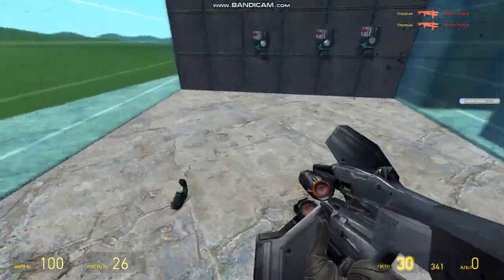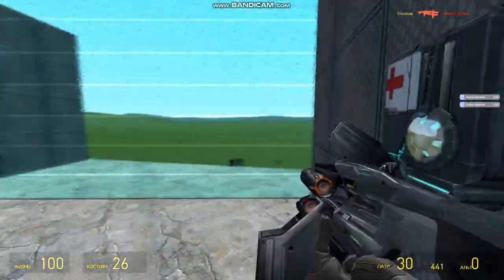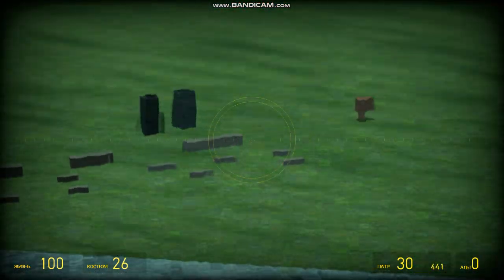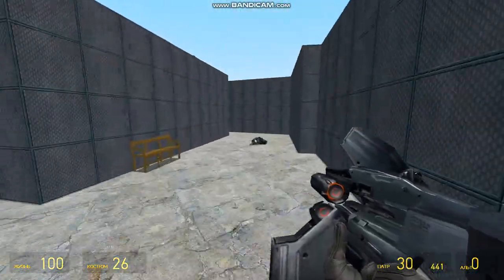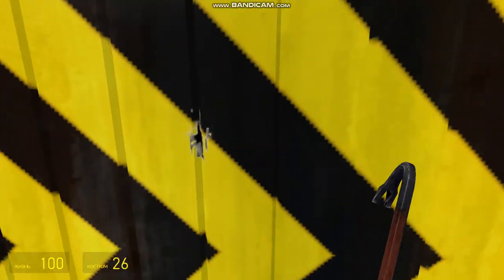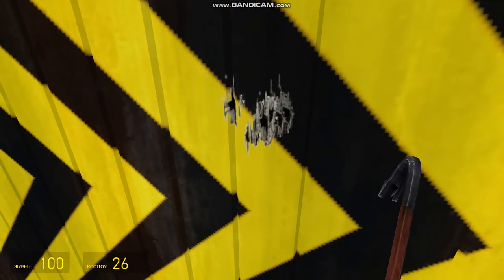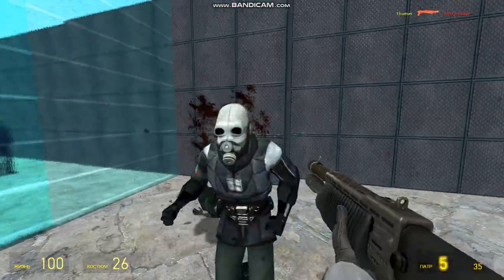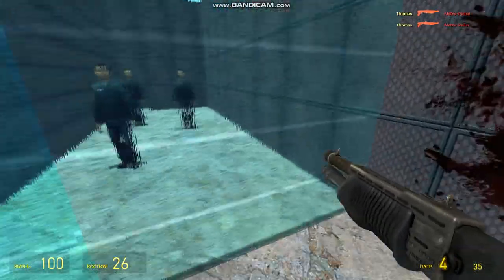Welcome to hell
Game for Gmod

It is very old game